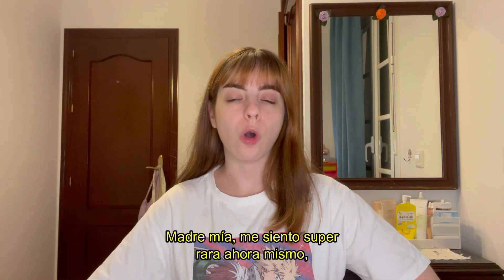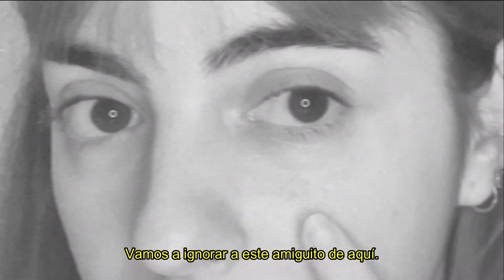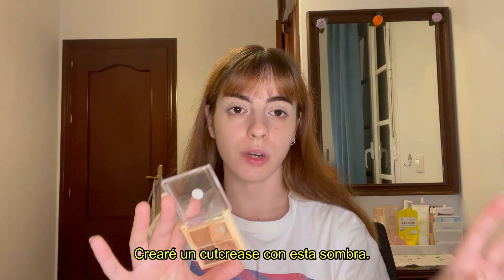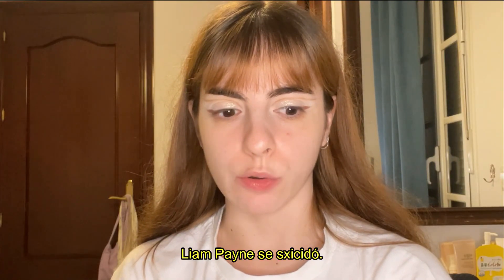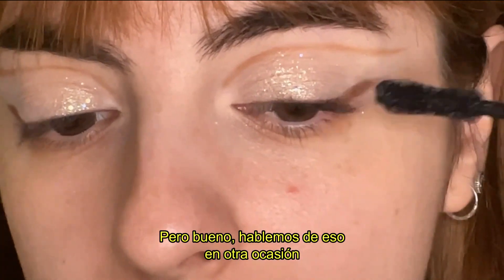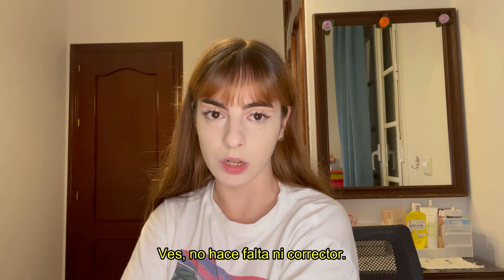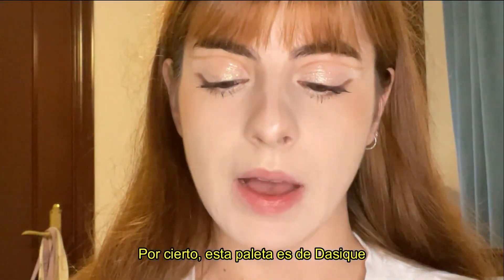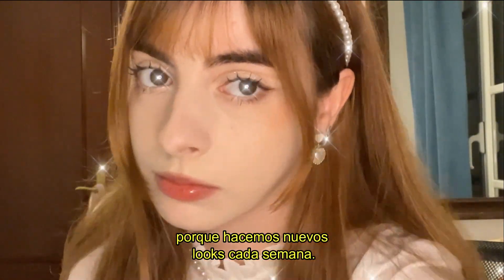ཐིཋྀVictorian princess makeup tutorial [beginner-level]ཐིཋྀ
In today's video we'll be creating this makeup look inspired by Victorian princess! Join me in this step-by-step tutorial for beginners to enhance your elegance and unleash your royal beauty! ཐིཋྀ